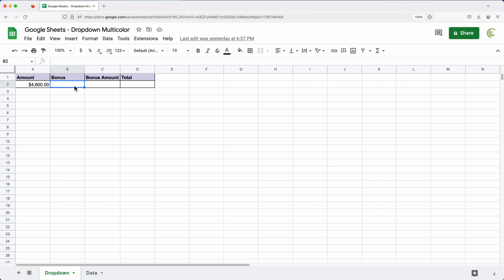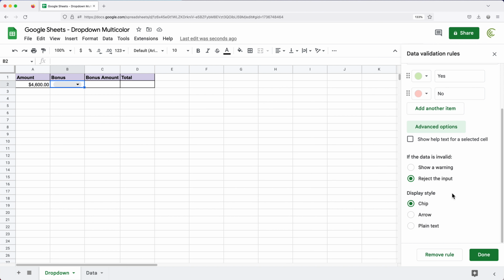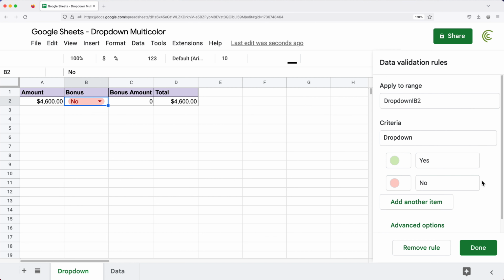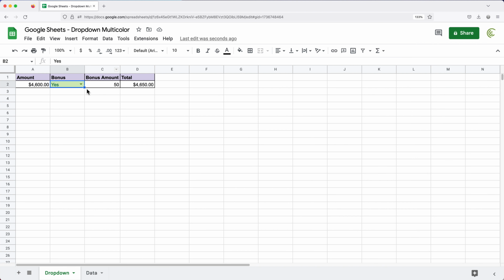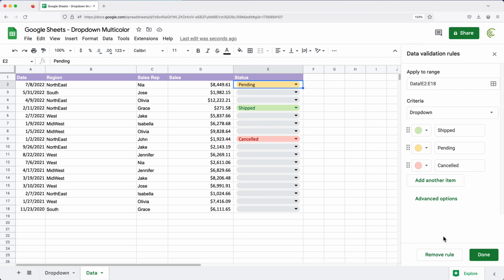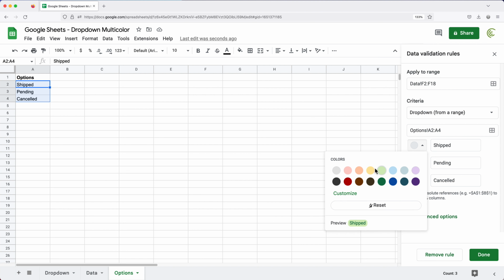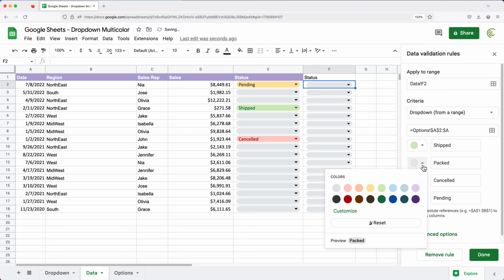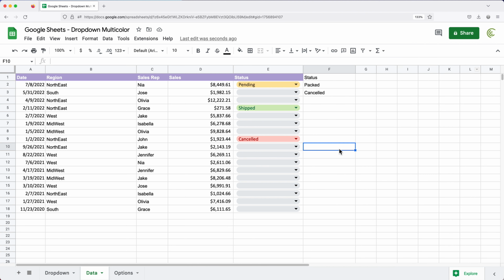Google Sheets - Dropdown Multi-color Chips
Create Multi-color Dropdown Chips in Google Sheets.